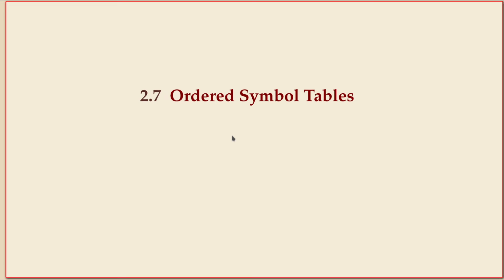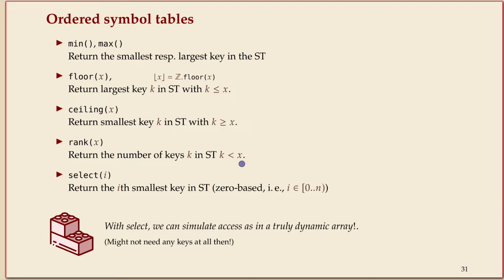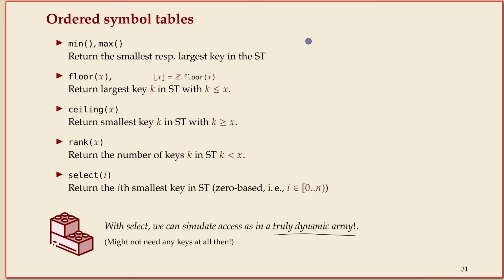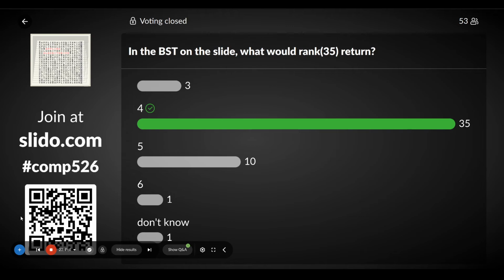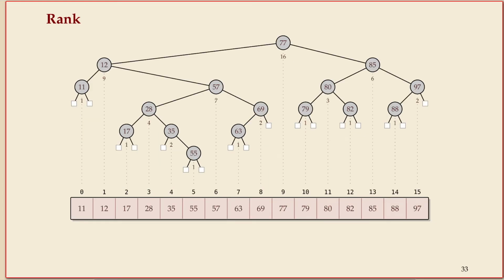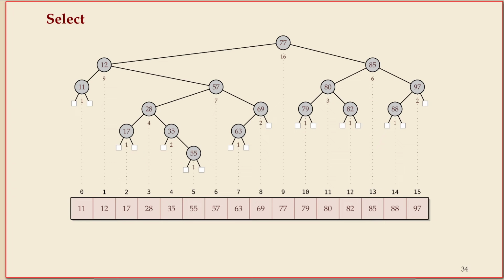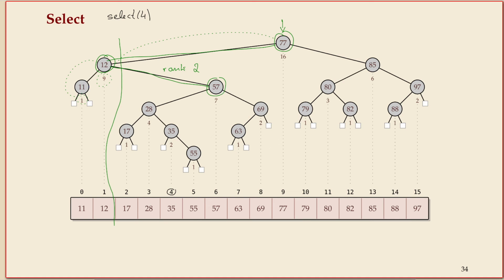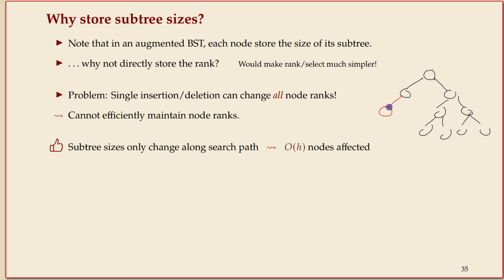COMP526 (Spring 2022) 2-7 §2.7 Ordered symbol tables